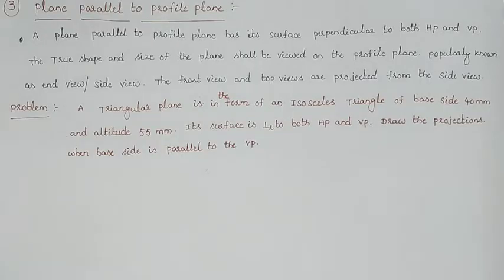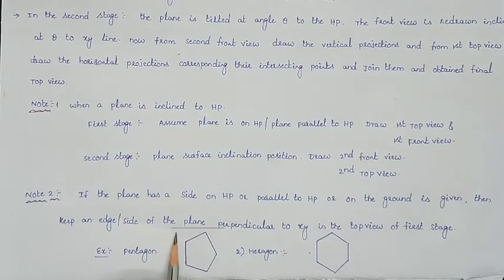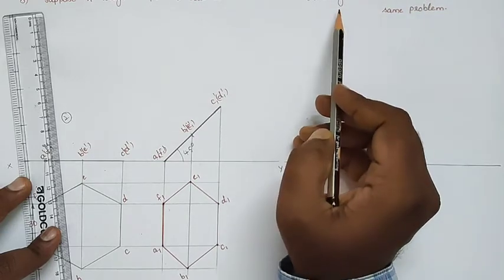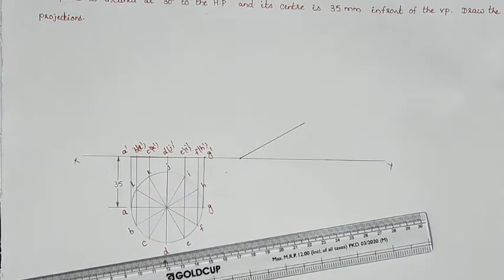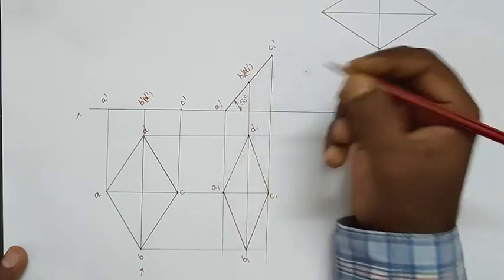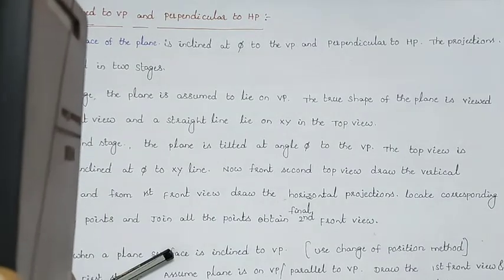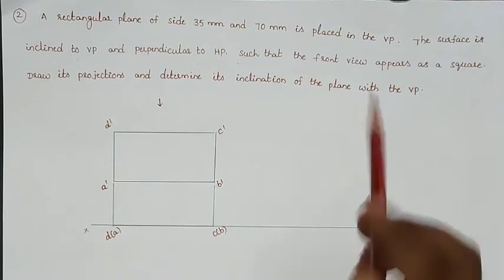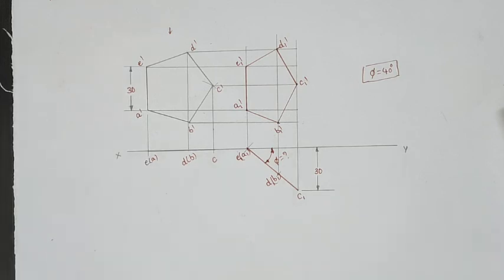Part - 2, Projection of Planes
This video is a continuation of Projection of Planes.